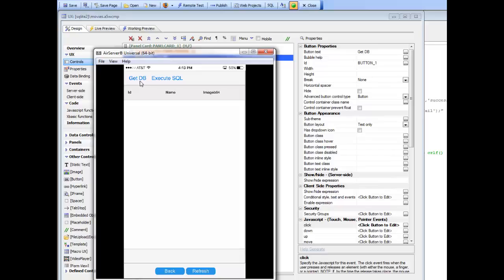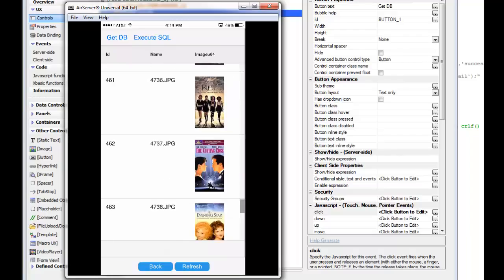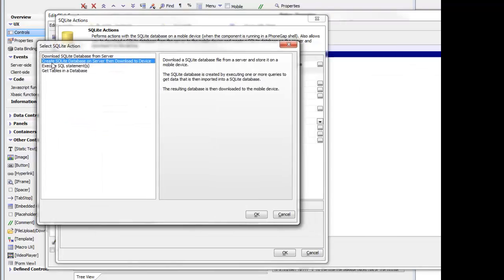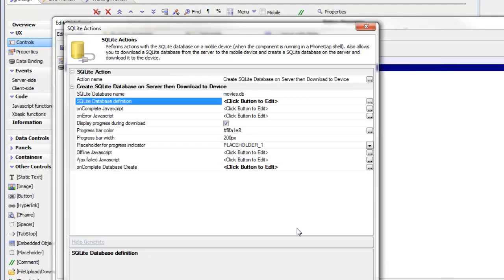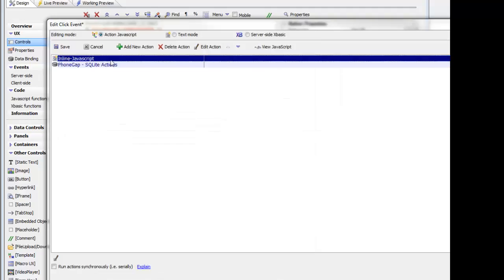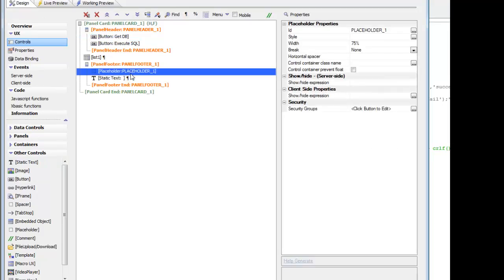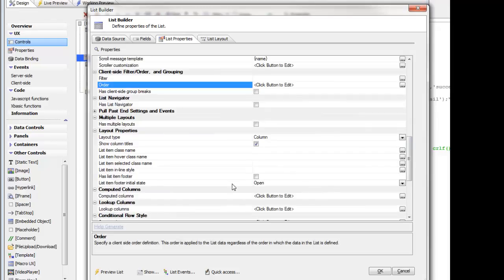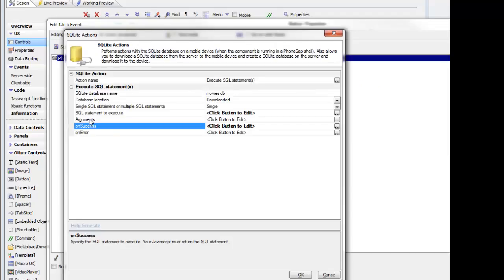AA UX Phonegap SQlite Images Part 1 and 2